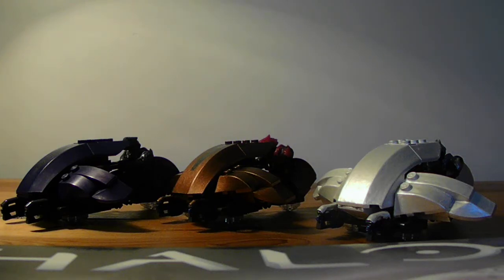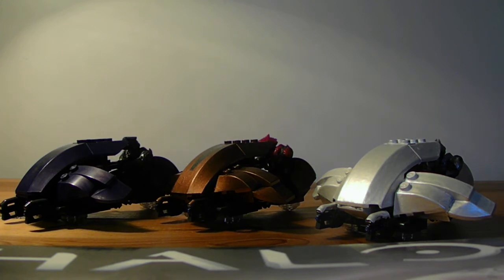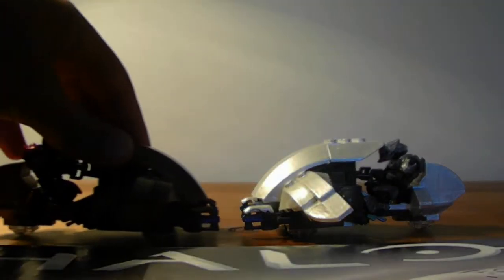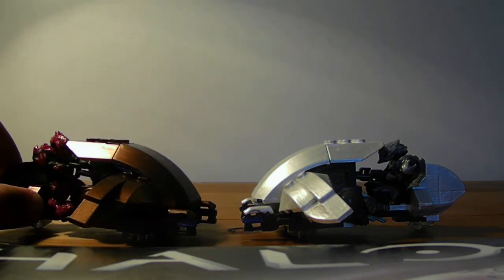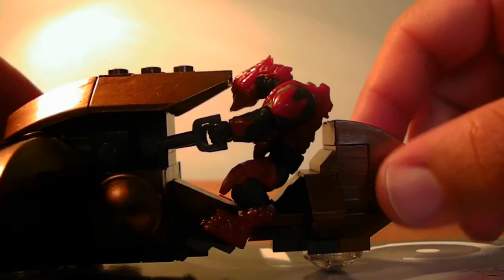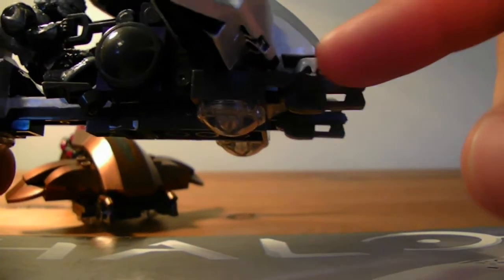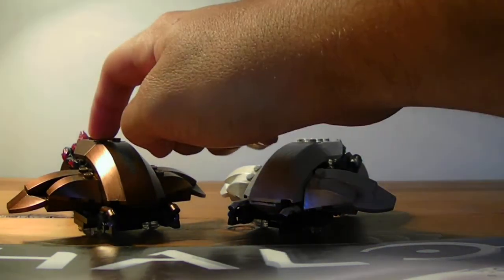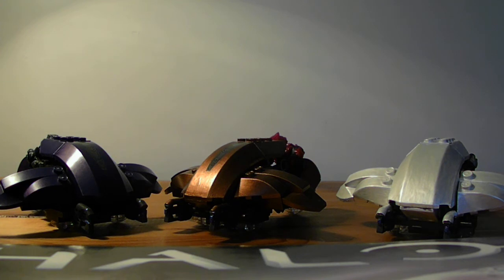Halo Mega Bloks Sword Ghost and Ghost Ultra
Some custom Covenant Ghosts I painted to represent some req system variants from Halo 5: Guardians.